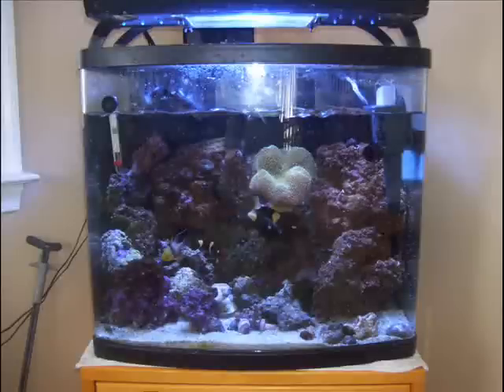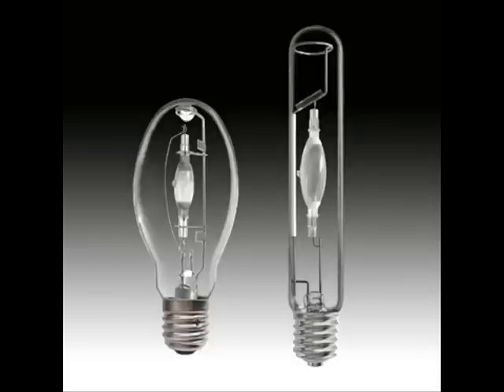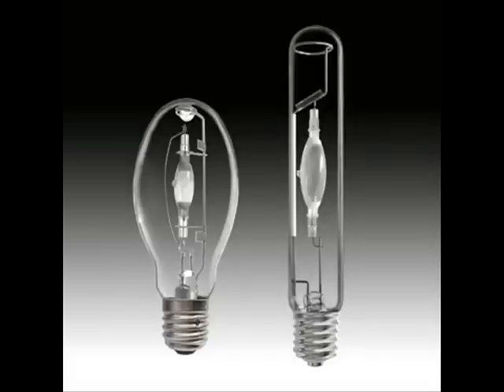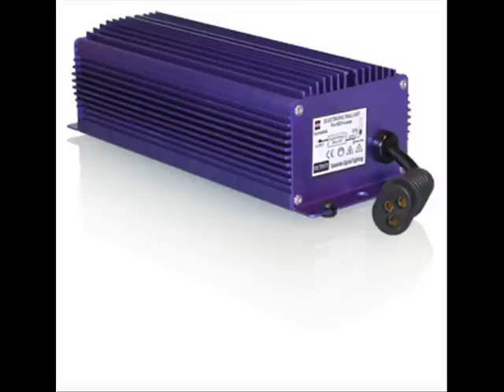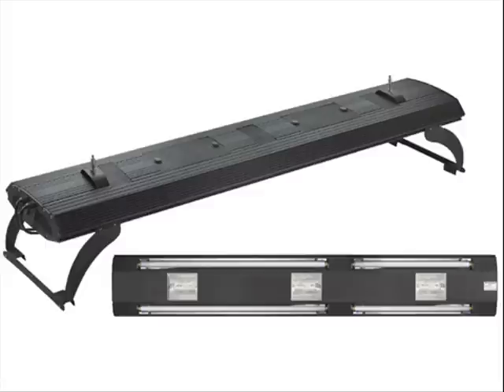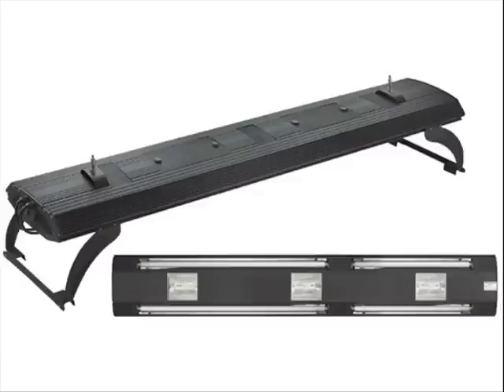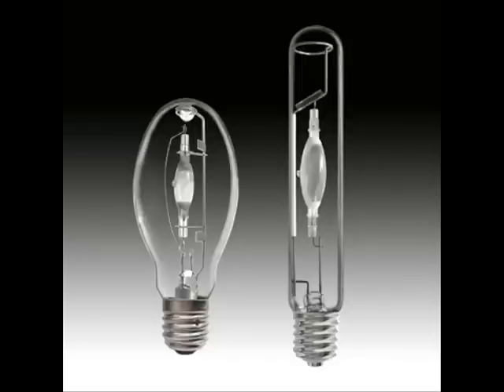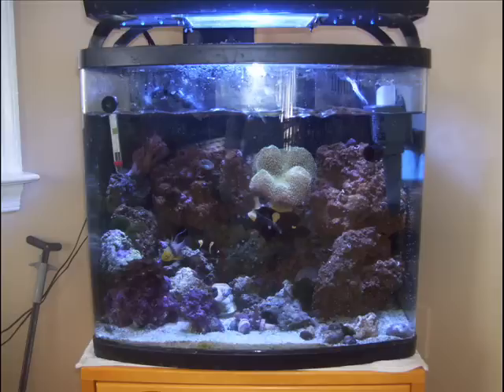Aquarium How To? Metal Halide Systems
quastions comments? please ask or say!